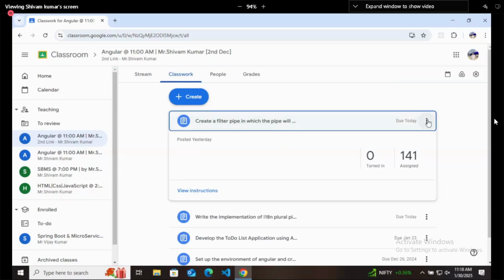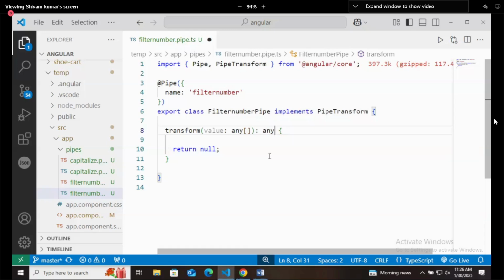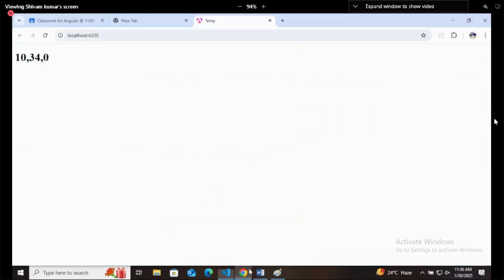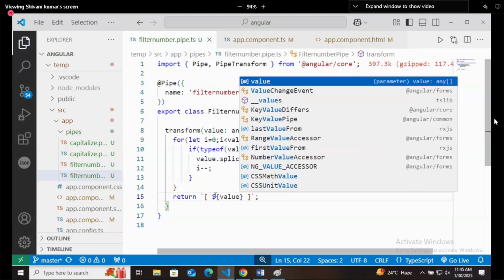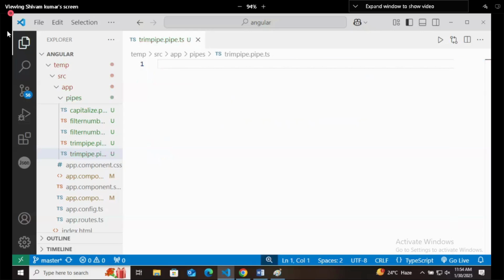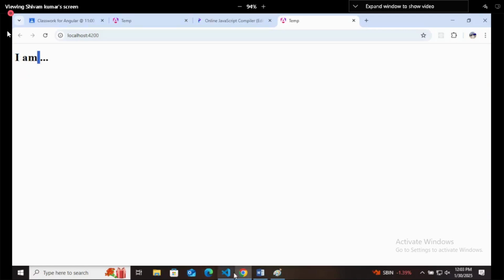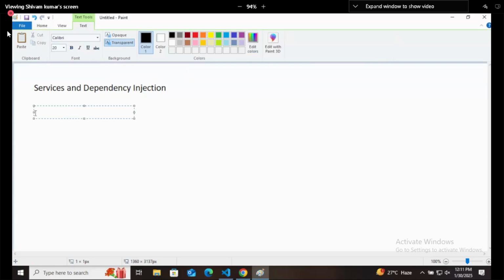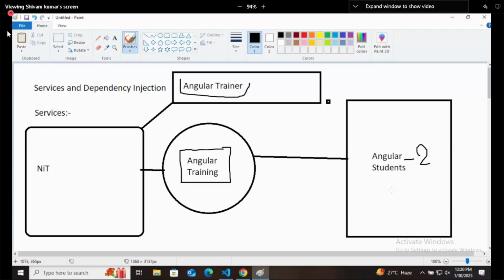Angular Day 47